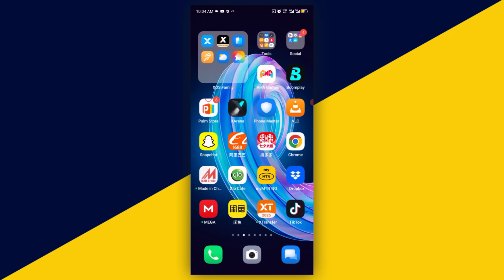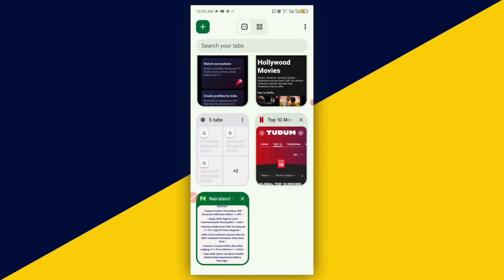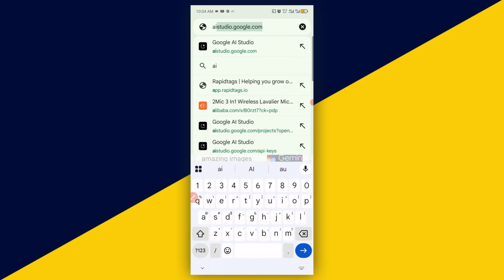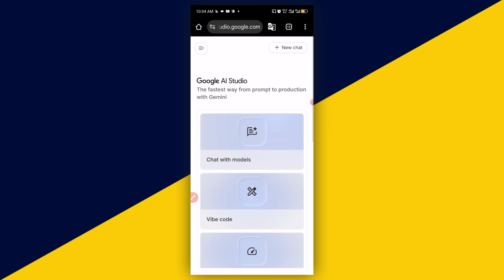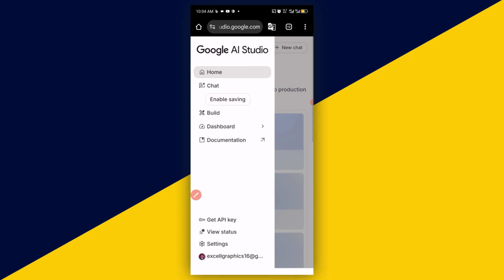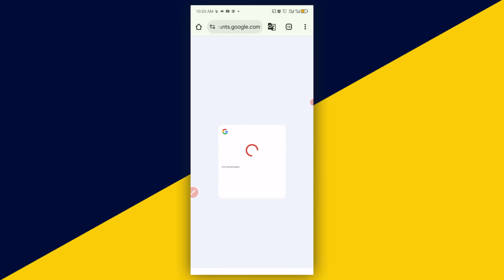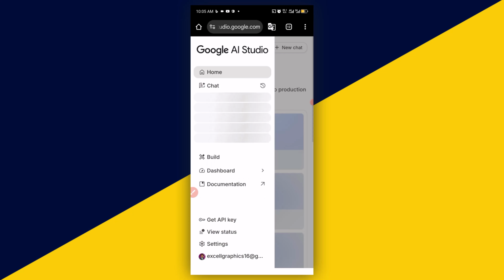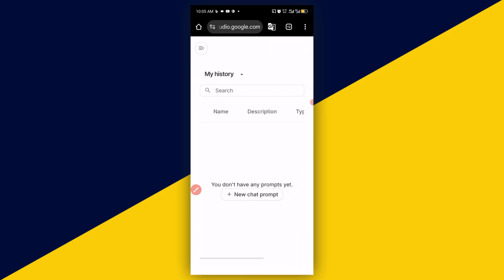Enable Chat History in Google AI Studio — Quick Tutorial!